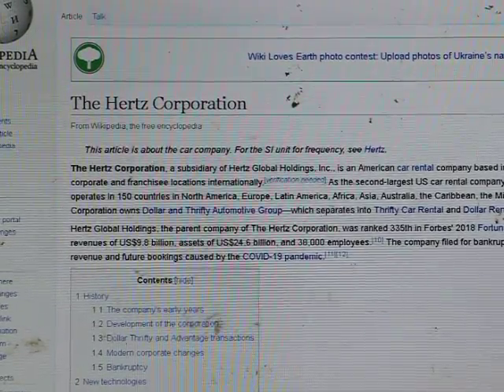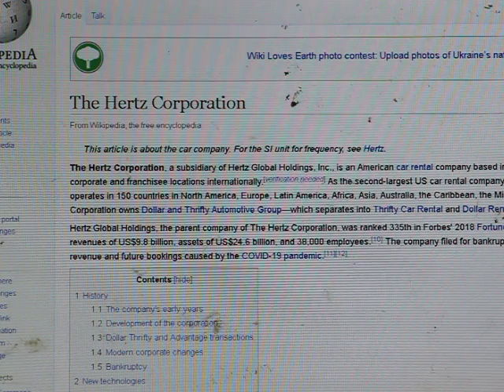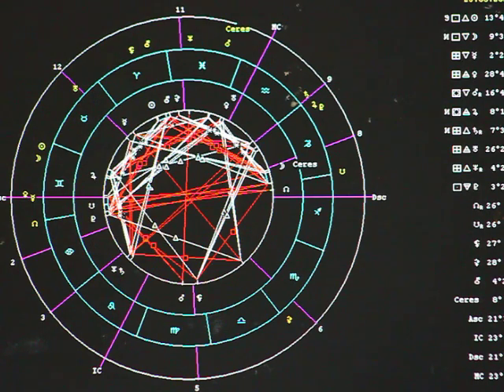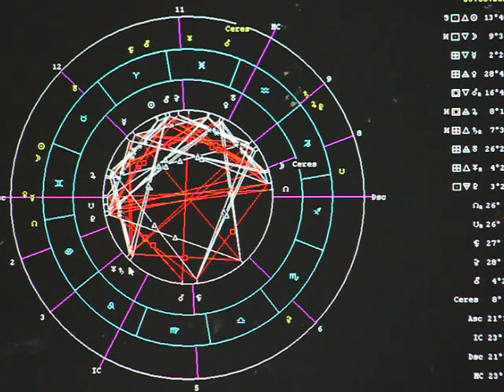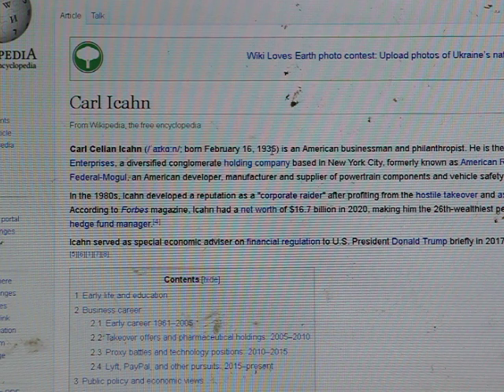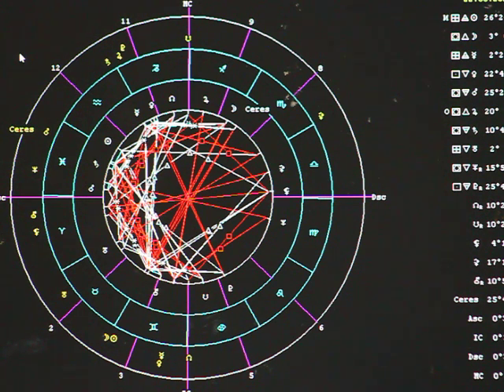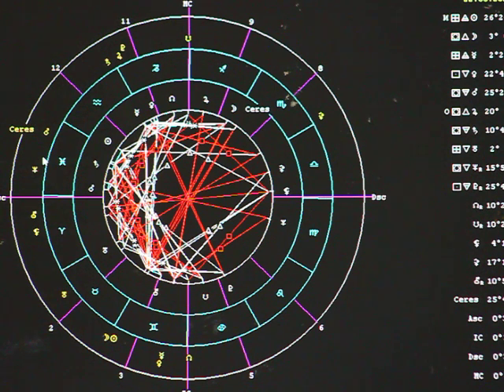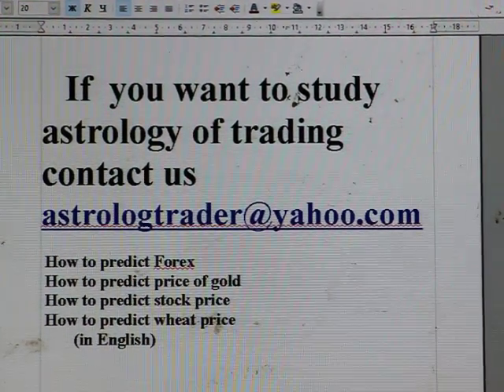Astrology of trading - Why Hertz Global Holdings Inc. went bankrupt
Astrological reasons why Hertz Global Holdings Inc. the second biggest rent- car corporation went bankrupt in may 2020.